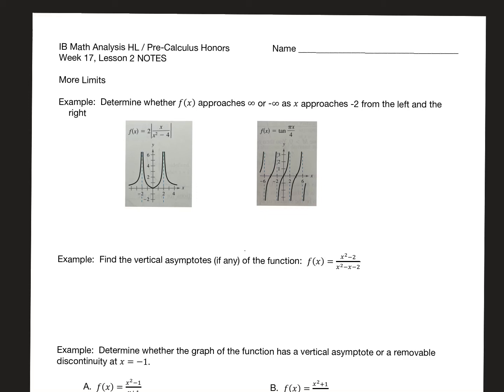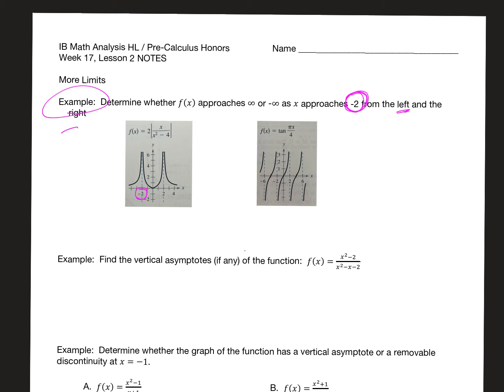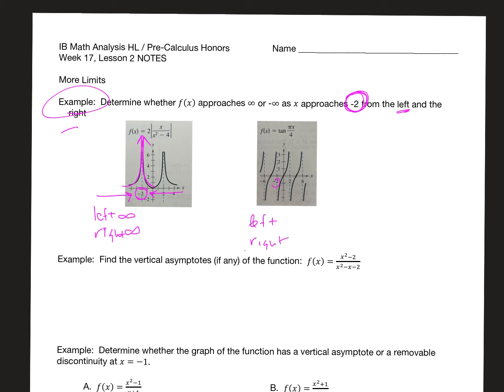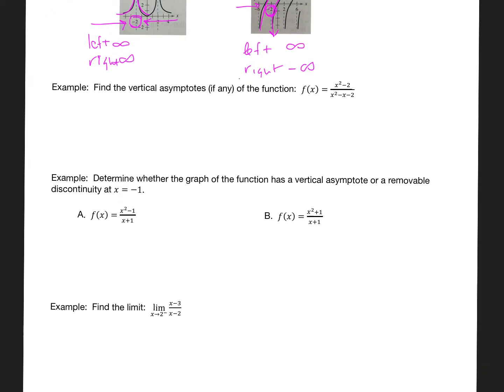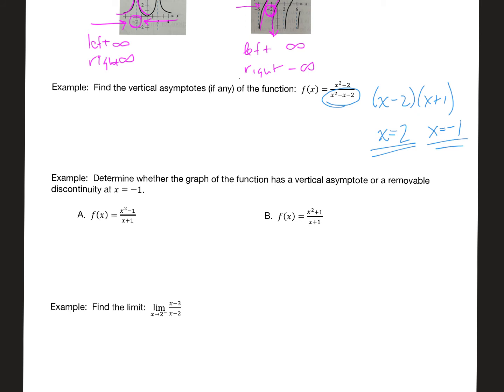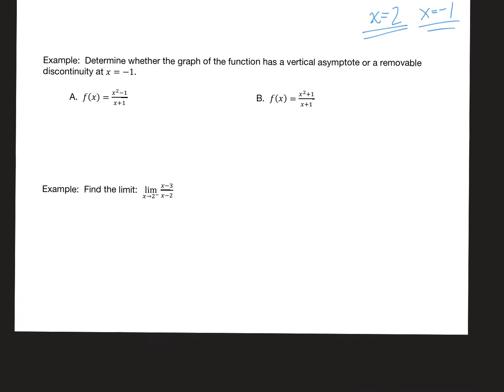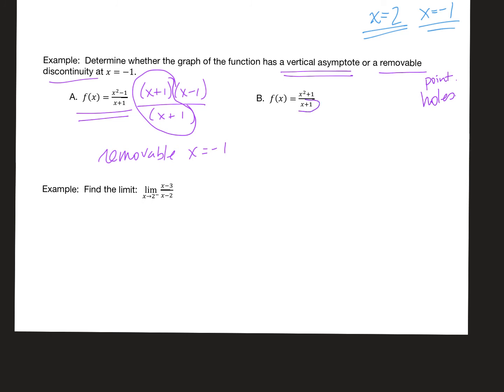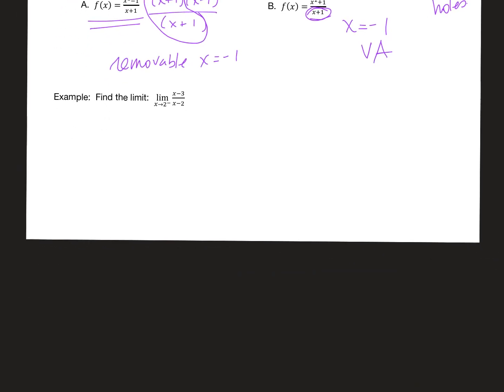IB Week 17, Lesson 2